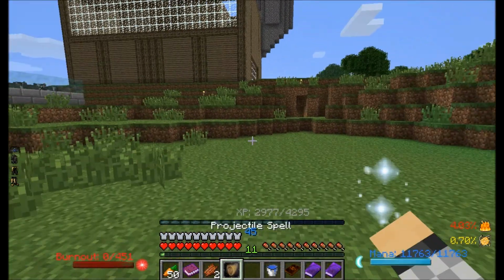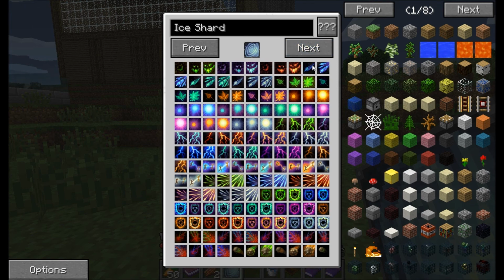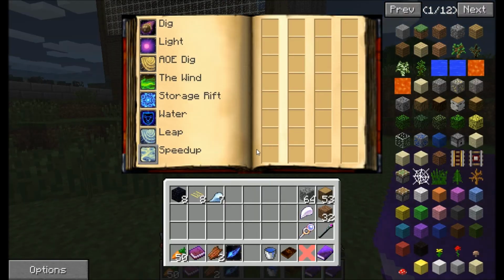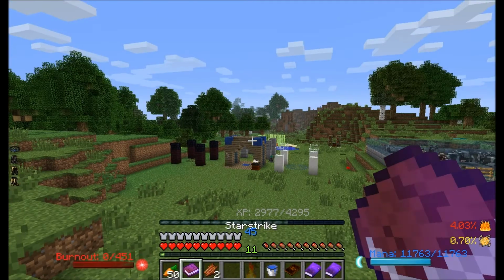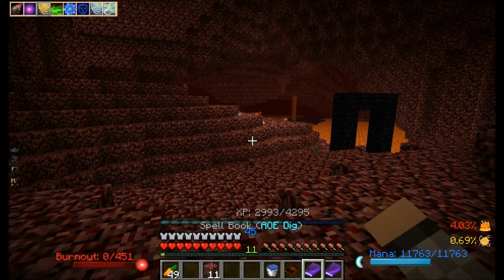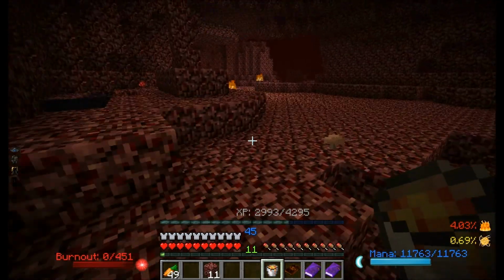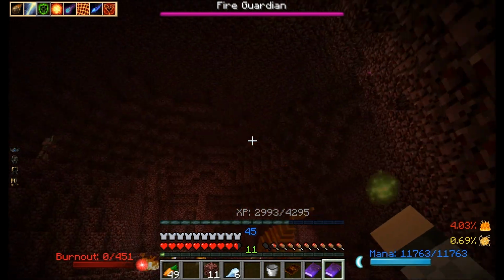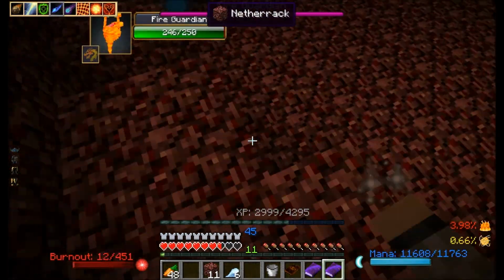Ars Magica 2 Let's Play Part 28- The Fire Guardian!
I make a new ice damage spell and find out the Fire Guardian is a lot tougher than I once thought.

Why the mod playthrough? Well, several YouTubers do mod spotlights and others do Modded survivals with tons of mods. Personally, I find this technique more fun and interesting to watch. Hope you enjoy!